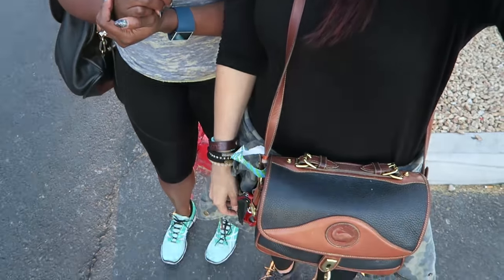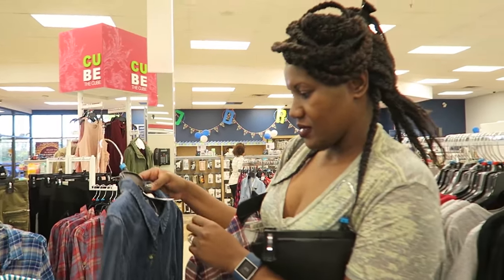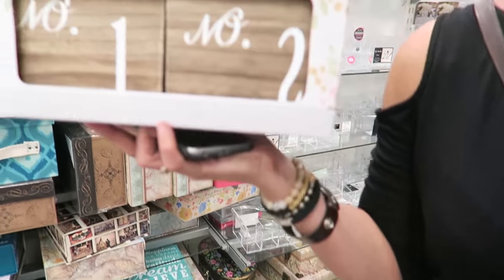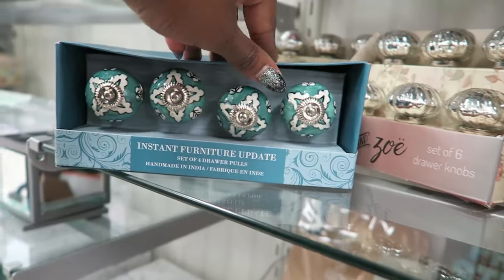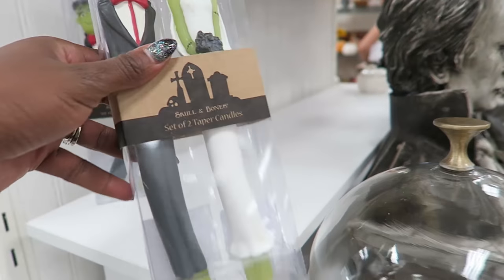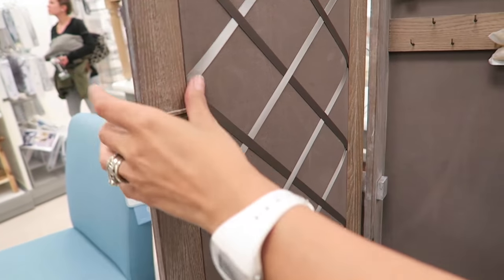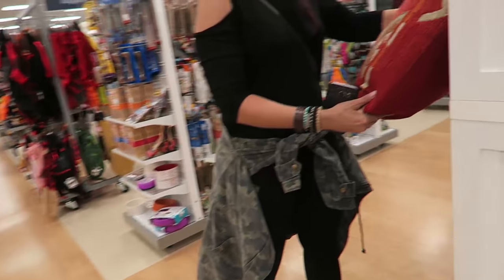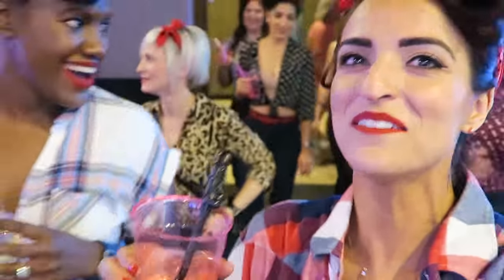Marshalls has EVERYTHING you never knew you needed |Come Thrifting Wtih Us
Hi TAFAM! We went to Marshalls a while back and had some fun shopping for Retro Rockabilliy and Bridal Shower Decorations! This is an oskie LOST IN THE TA FILES Video so enjoy! haha Hope you enjoy!

WE have a PRIVATE FITNESS GROUP on Facebook if you would like motivation, Eating Clean ideas & Fitness Tips you can join HERE

►Wanna send us mail? Make attention Black Raven Films